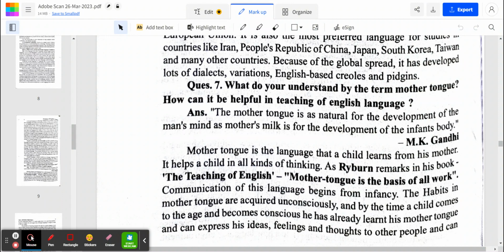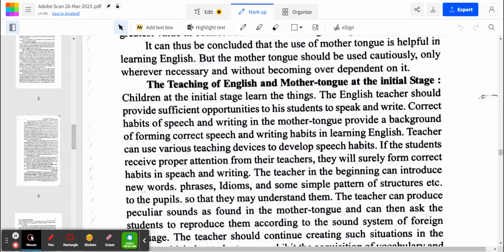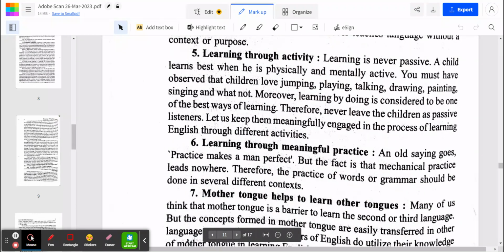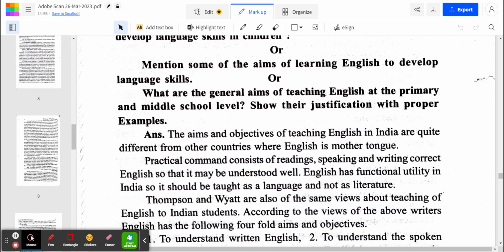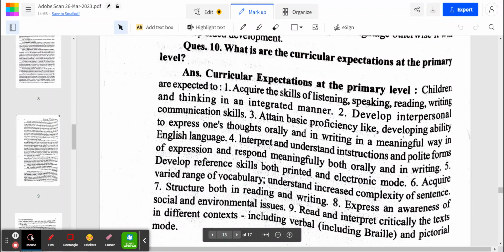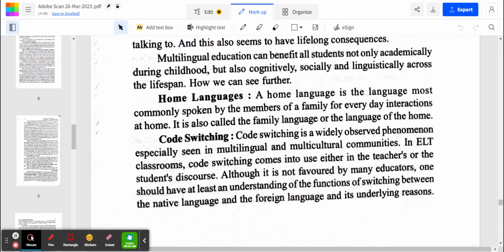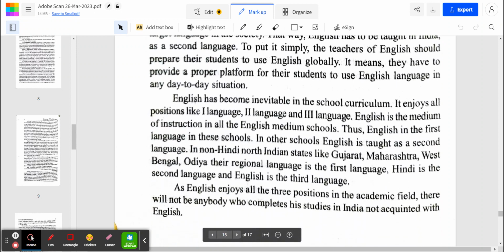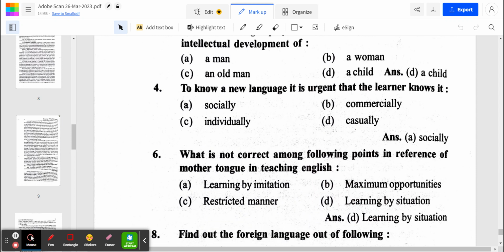pedagogy of english d.el.ed unit -1st( teaching of english at elementaery level) question 7 to 12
easy explation